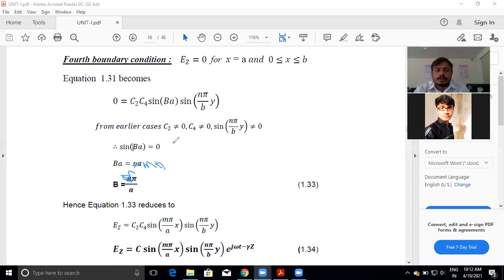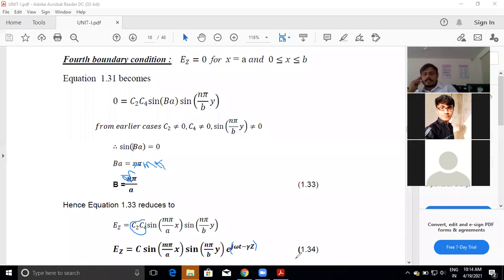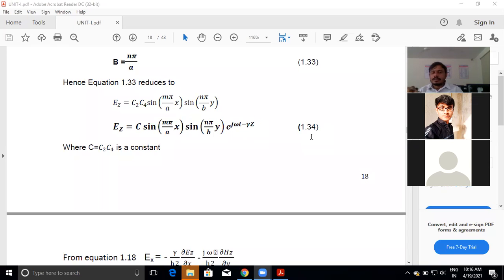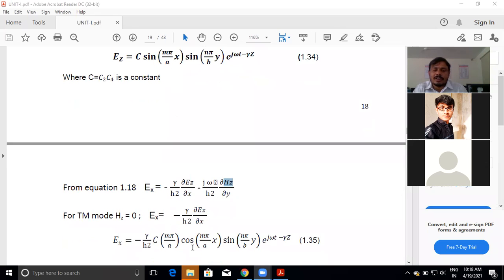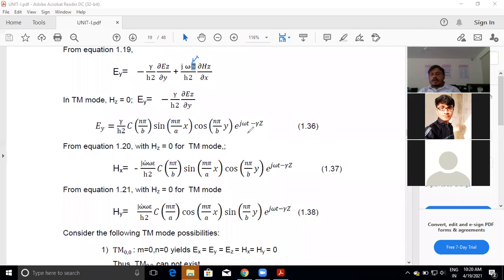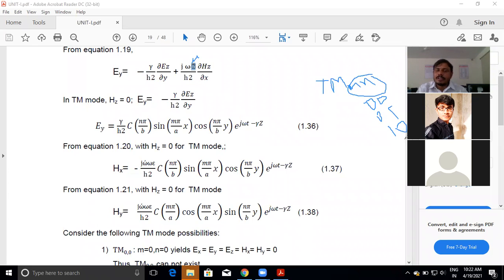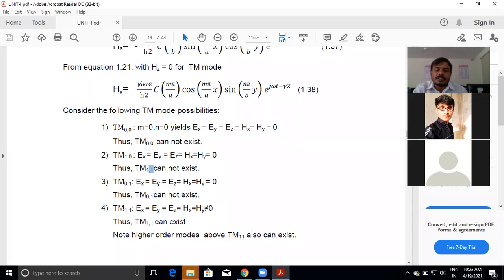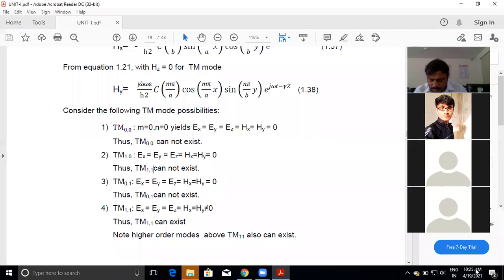TM Mode part 3 by P.Raveendrababu